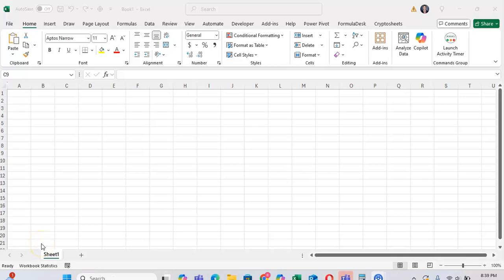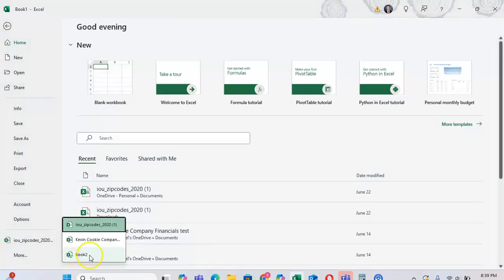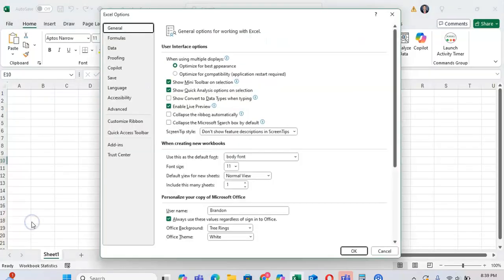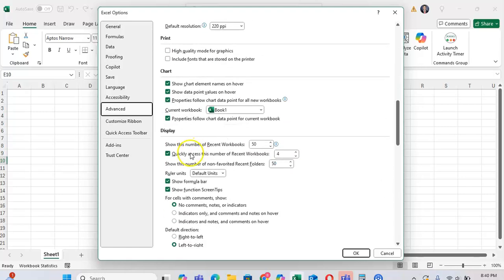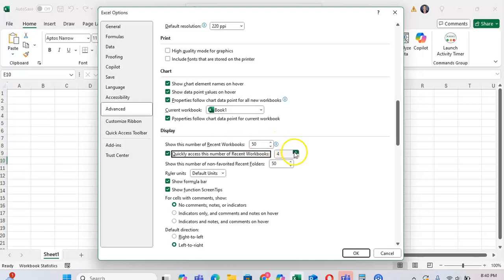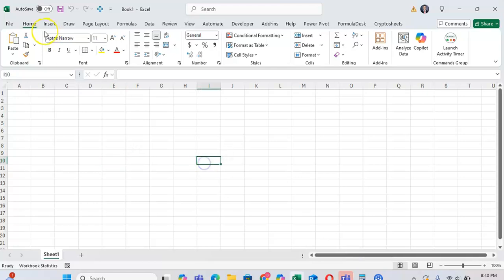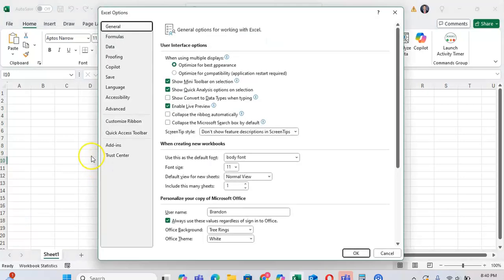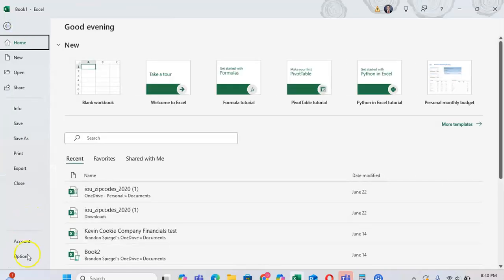Quickly and Easily Access Recent Workbooks in Excel With Ease!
In this tutorial, I want to show you how you can quickly and easily access recent workbooks in Microsoft Excel With Ease! This is a great tip that you can use to better access workbooks that you are actively working on.